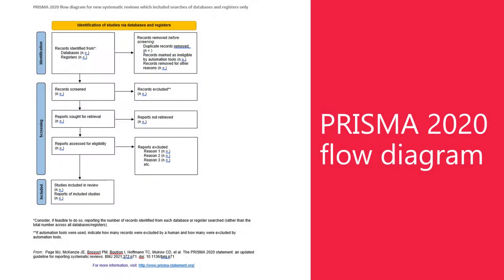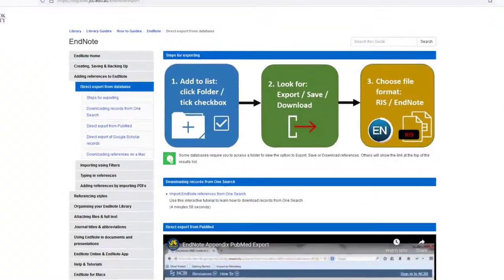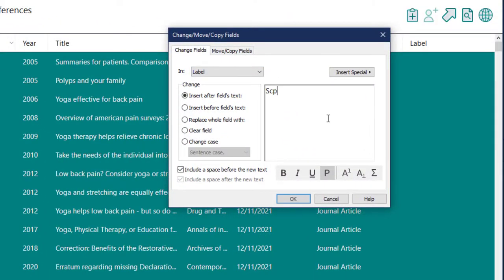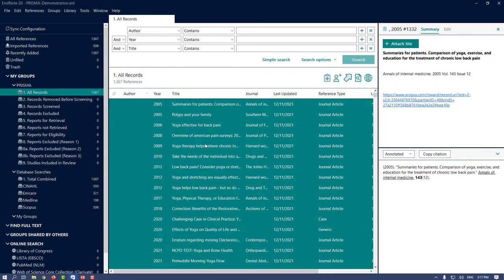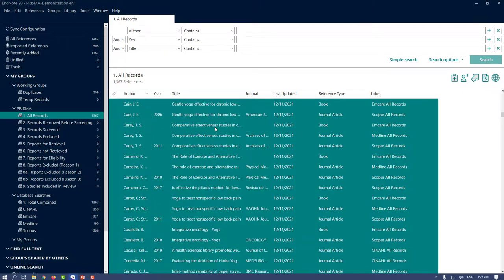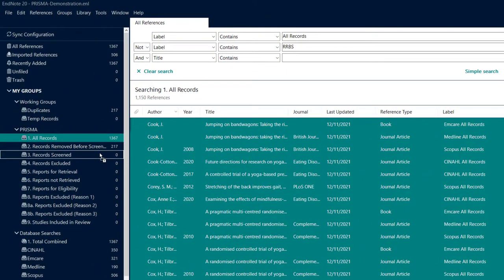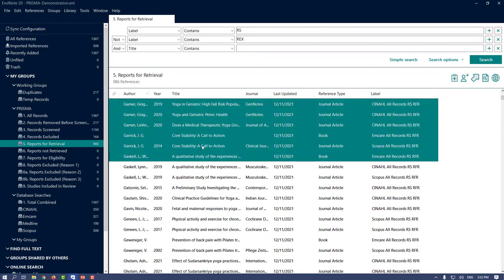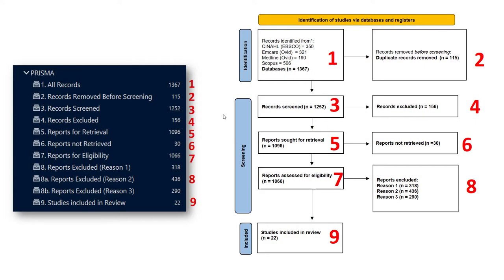Using EndNote 20 to manage your PRISMA Flow Diagram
click 'SHOW MORE' below to skip to the relevant section

EndNote can be used to manage citations and the PRISMA flow chart for your systematic review. In this video, we’ll show you how to create groups, add labels, and search within EndNote to assist in the creation of a PRISMA flow diagram.

0:00  Intro
0:38  The PRISMA Statement
1:01  Group Sets and Groups
2:08  Removing References From Groups
2:41  Creating a Group Set
3:02  Creating Groups
3:19  Importing References
4:14  Labelling References
4:45  Adding Label Field in EndNote
5:38  Bulk moving references to Groups
6:38  Labels explained further
7:10  Combining Groups
8:33  Populating Groups for PRISMA
8:52  Steps in PRISMA flow chart
9:06    1. All Records
                10:02 Working Groups
10:44  2. Records Removed Before Screening
                11:02 De-duplicating records in EndNote
                11:54 How to select a span of records
                12:48 Using a working group
14:04  3. Records Screened
                14:29 Advanced Search in EndNote
15:51  4. Records Excluded
16:27  5. Reports for Retrieval
               17:16 Records v Reports - Finding Full-Text
18:23  6. Reports Not Retrieved
18:41  7. Reports for Eligibility
19:22  8. Reports Excluded
20:01  9. Studies Included In Review
21:28  PRISMA and EndNote flow chart